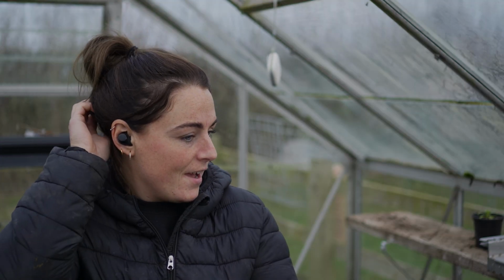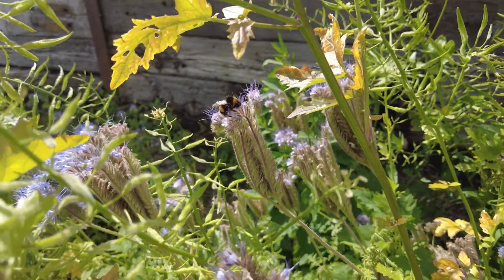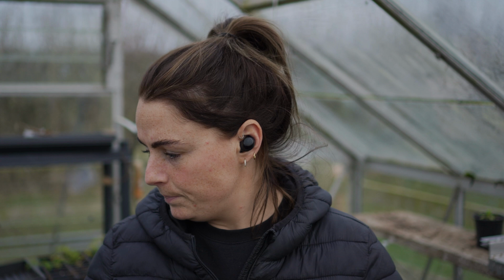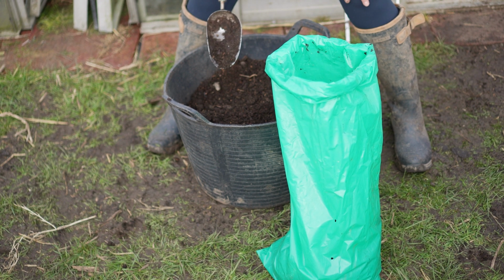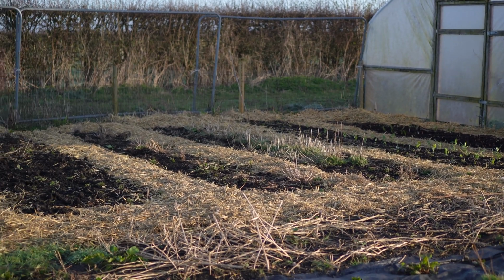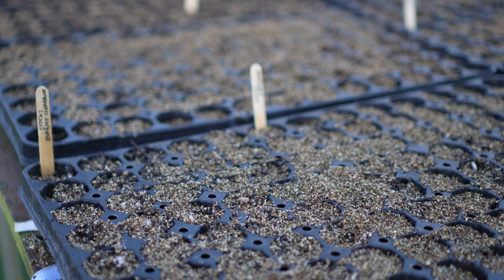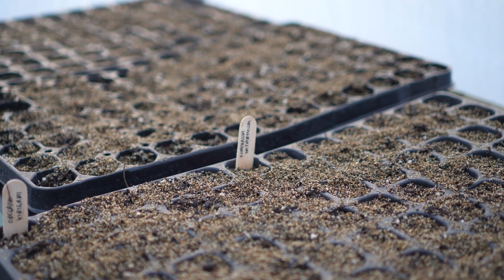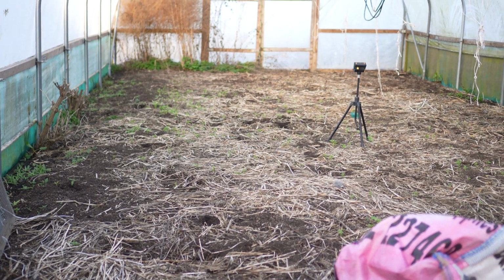Homemade Seed Starting Mix for Cut Flower Sowing Success 🌱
My name is Sarah and I am a flower farmer in East Yorkshire, UK. I've been farming since 2017 and I love sharing the highs and lows with you here on YouTube!